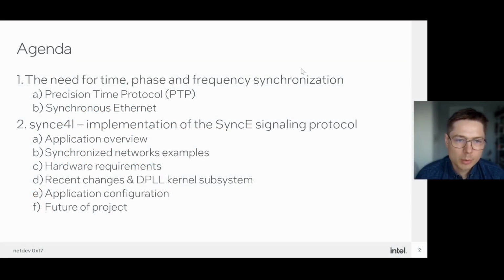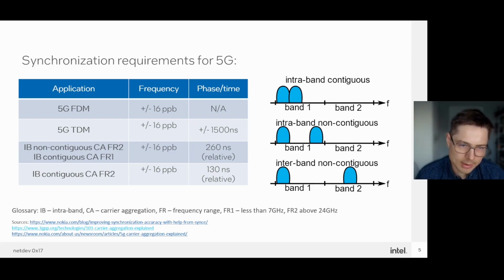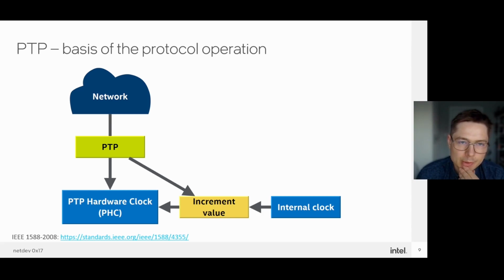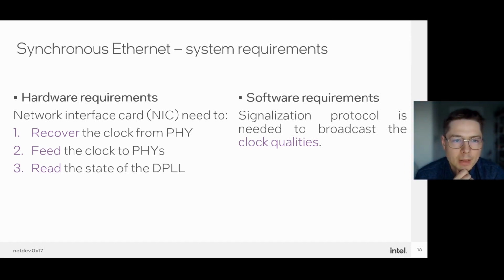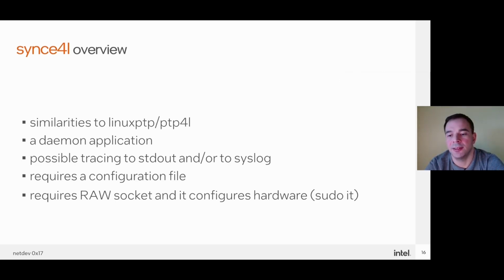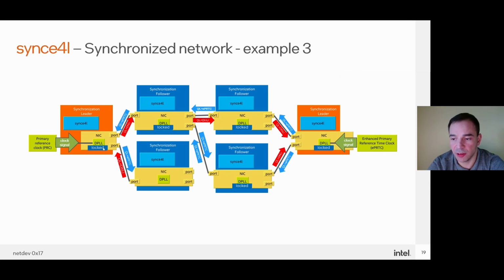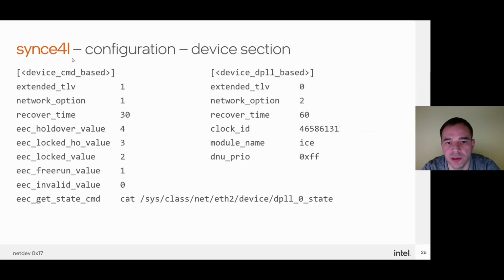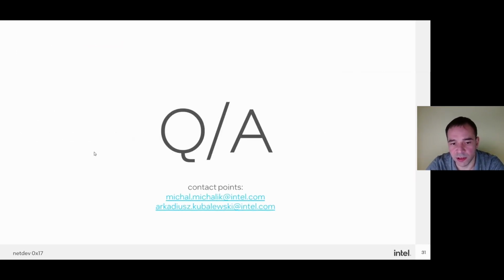Netdev 0x17 - Synce4l: open-source implementation of Synchronous Ethernet